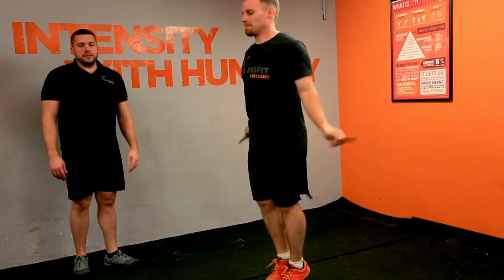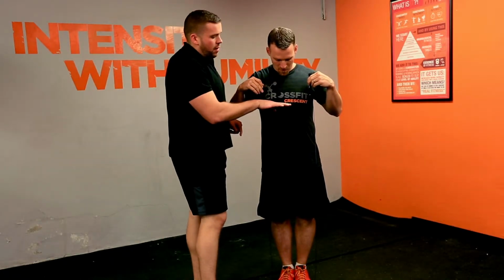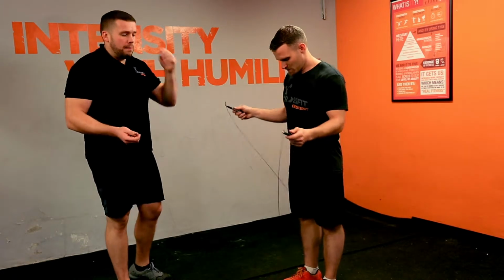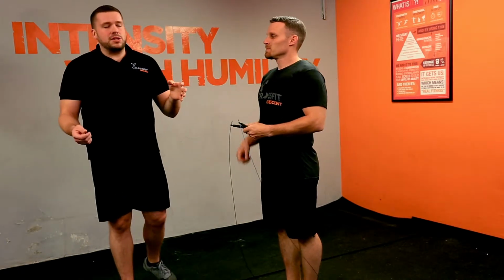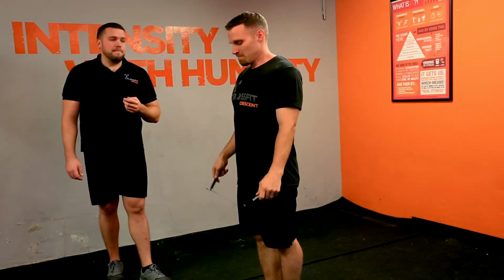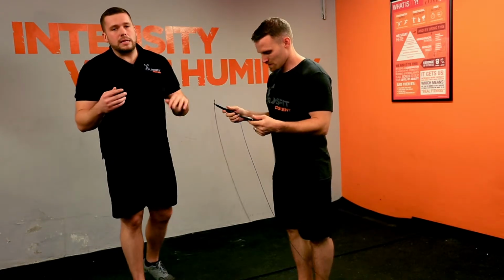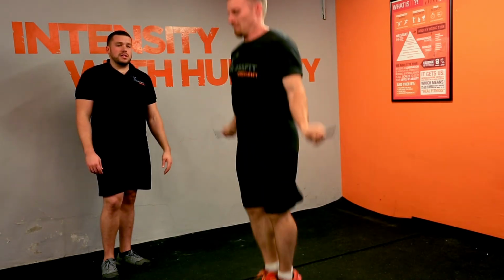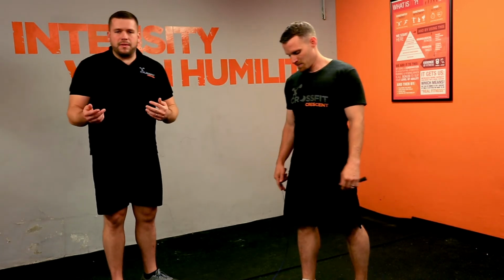#9 of 9 | How To Do A Double Under | CrossFit Crescent | Amman, Jordan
There are nine foundational movements in the sport of CrossFit that the average person does on a daily basis.  Check out how to properly do double unders in the ninth video of our nine part video series.

CrossFit Crescent offers professional CrossFit coaching in both personal training and group classes to help you enjoy improving your fitness safely and efficiently. As one the leading gyms in Amman Jordan, our workout and nutrition program enables people of beginner and advanced fitness levels to improve each day without getting bored or injured.